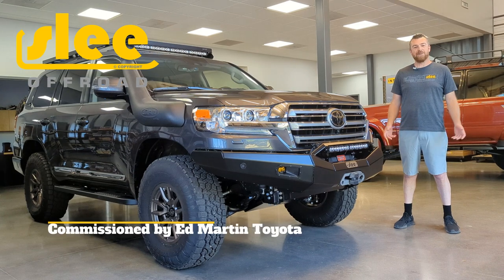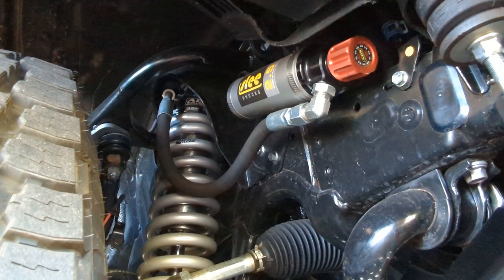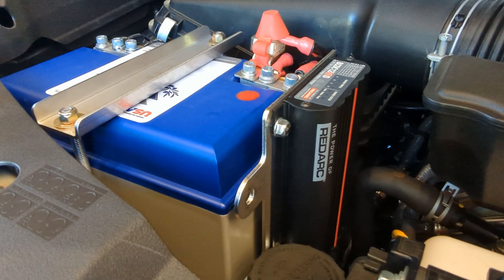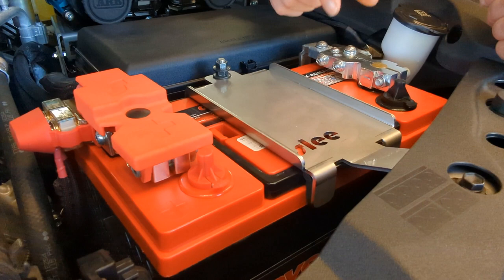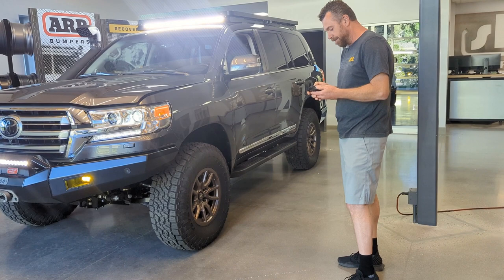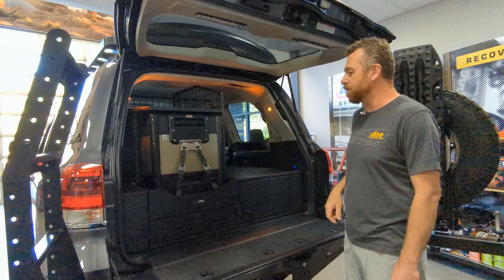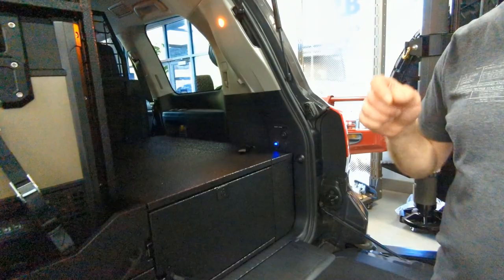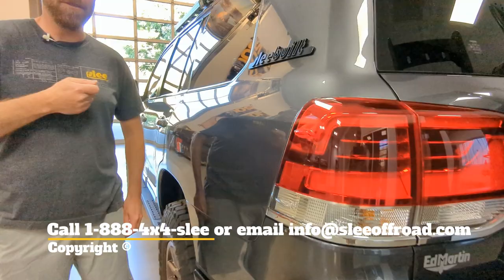SleeBuilt 200 Series commissioned for Ed Martin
Walk around of a SleeBuilt 200 Series Land Cruiser done for the Ed Martin Toyota dealership.